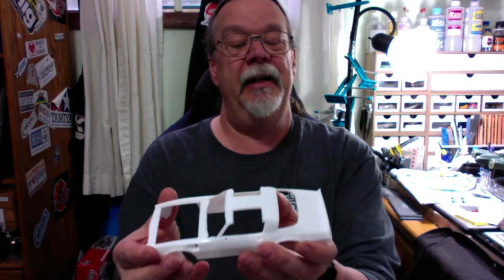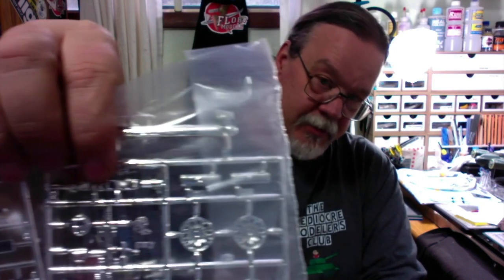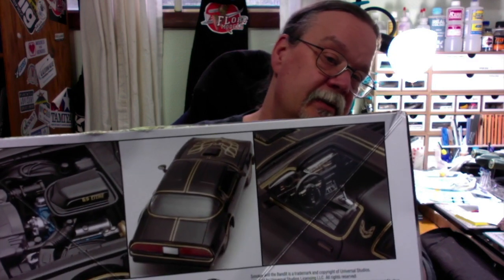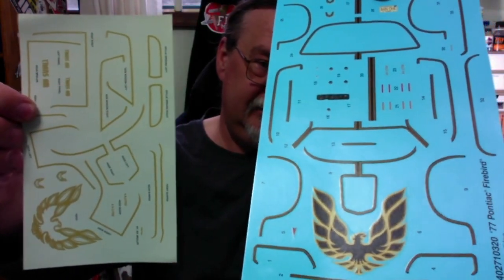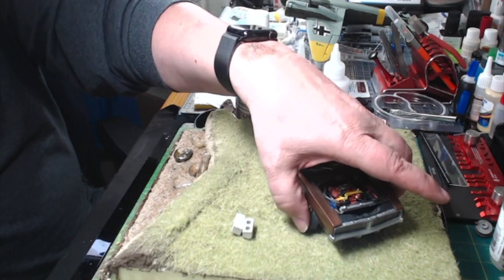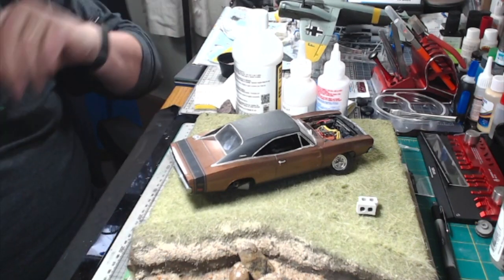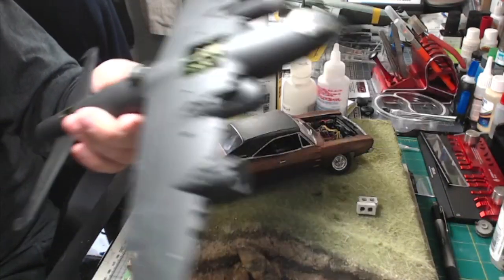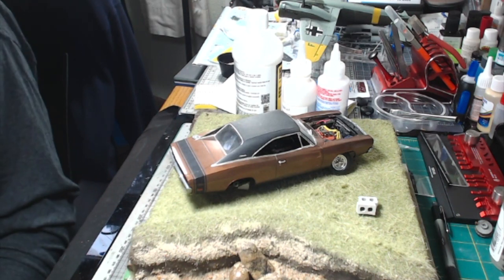Summer Build update #2 Snowman & The Bandit, a new car has arrived.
A quick update with the new Trans Am kit I got to replace the other that was less than stellar. Also a quick look at some other builds in progress.